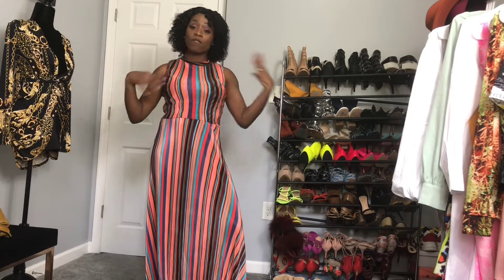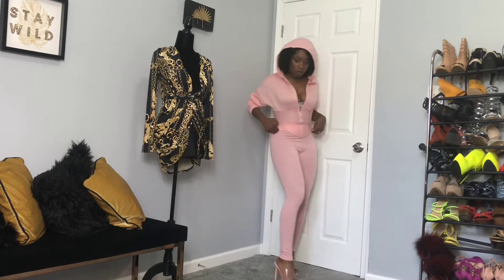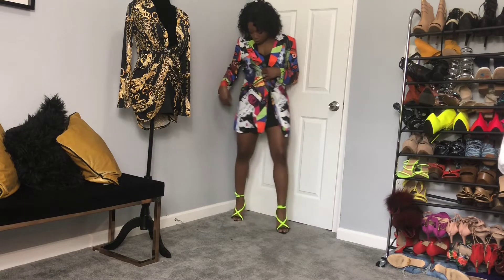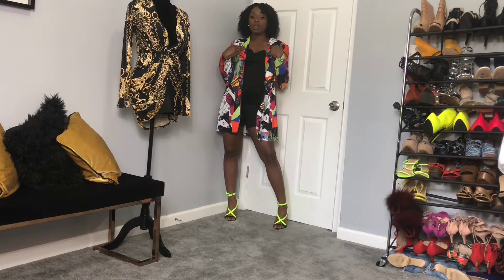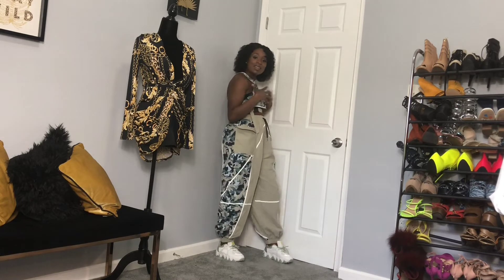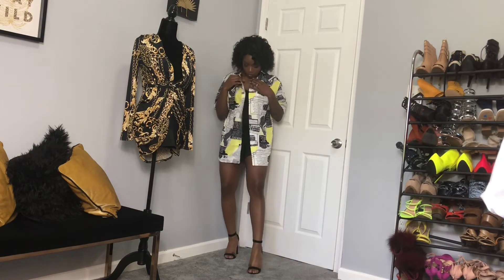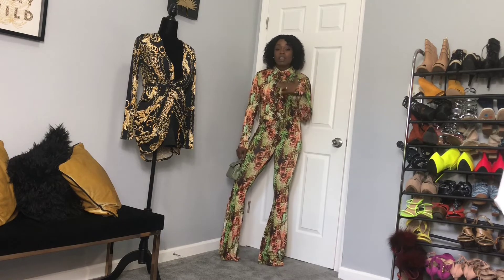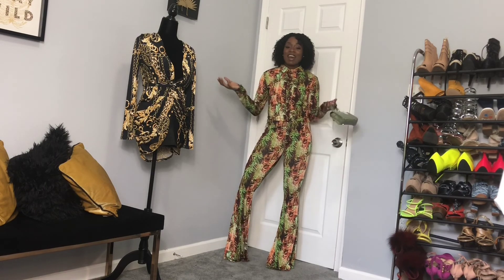SHEIN TRY ON HAUL JUNE 2020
Hello Jazzynista,

Green hand bag, green tennis shoes, pink heels, green and black blazer, green and black heels, Man Shirt: